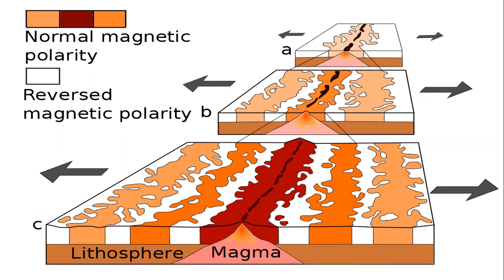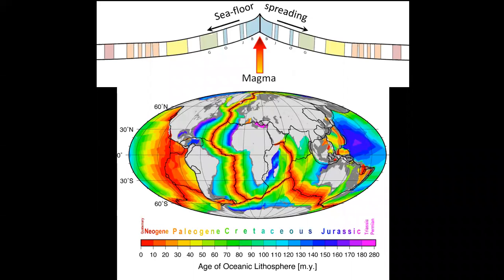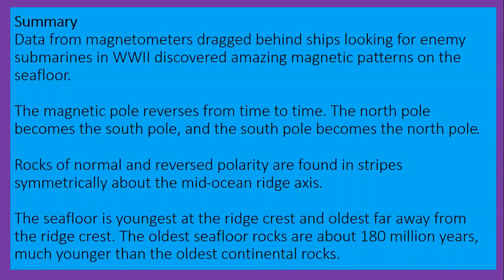7th Grade Week 13d Seafloor Magnetism